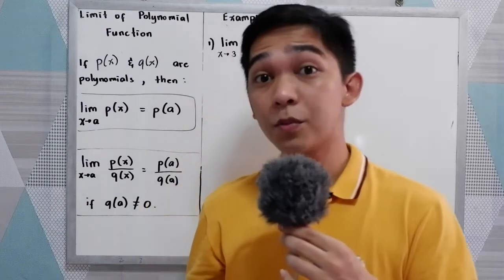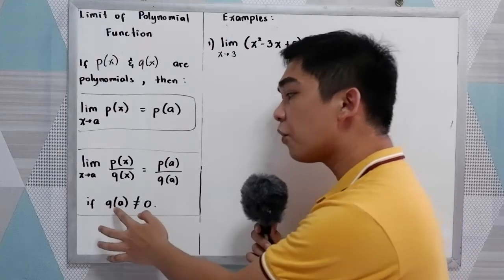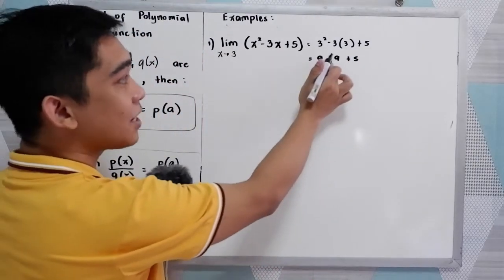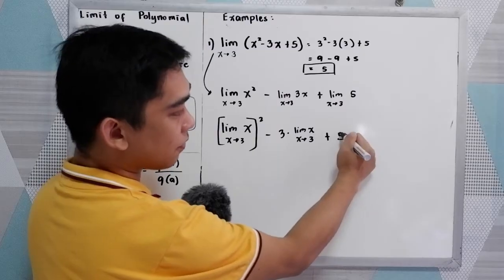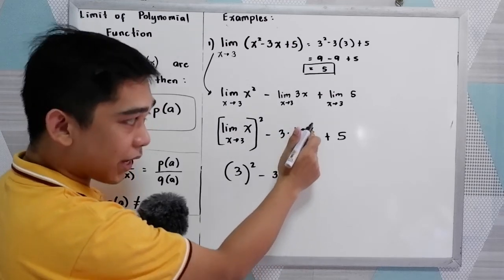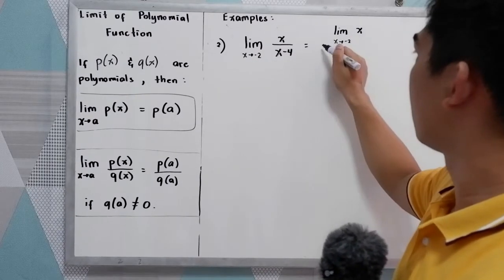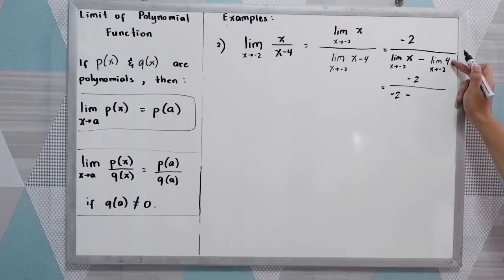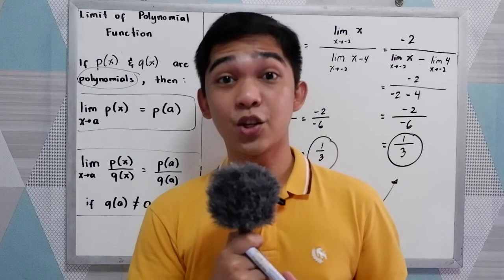Basic Calculus - Limit of Polynomial Function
The limit of a polynomial function can be found by finding the sum of the limits of the individual terms. See Example and Example. The limit of a function that has been raised to a power equals the same power of the limit of the function.